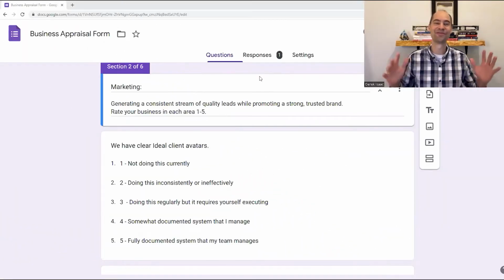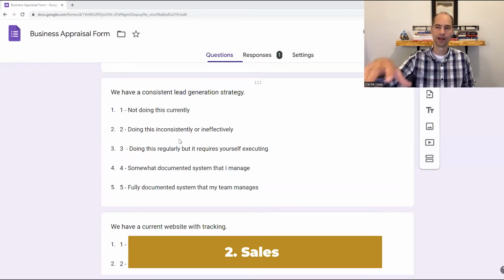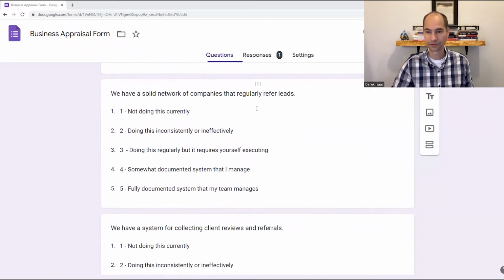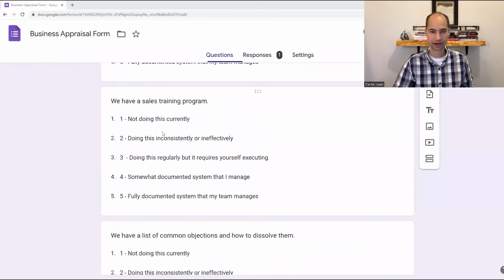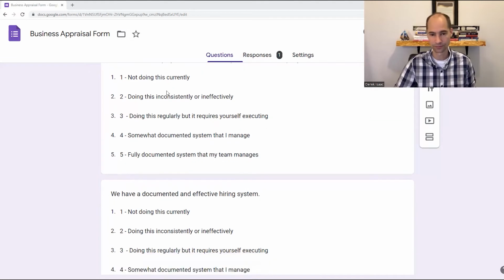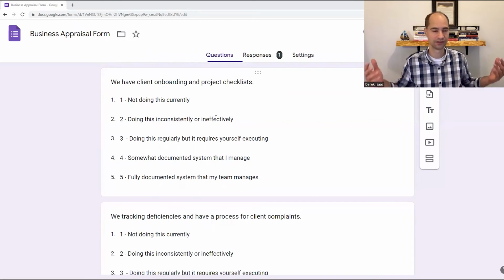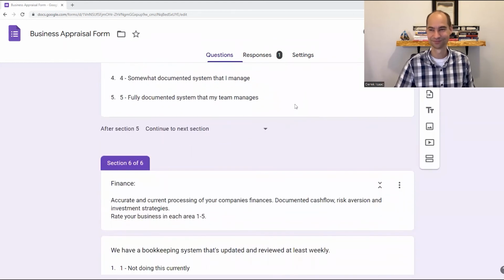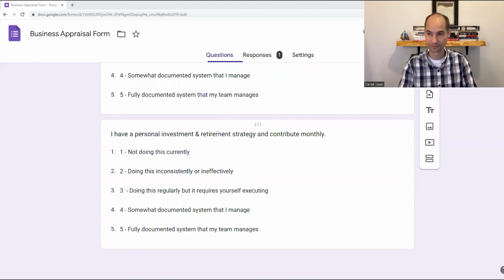Top 5 Construction Business Systems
Hands down the most important part of creating a profitable contracting company (that doesn’t overwhelm all of your time) is strong systems. We pinpoint exactly which systems you need, to finally enjoy your freedom while growing a successful construction business.

RESOURCES TO SYSTEMATIZE YOUR CONTRACTING BUSINESS

💲Build A Self Managing Construction Business - FREE Masterclass! (key concepts to business systems that can get you out of the day to day)

🏗️ High Level Training Courses (Expert courses, complete with everything you need to build strong systems that scale)

📈 ASSET Builder Coaching Program™ (see how RRC can systematize your construction business, right the first time)

👍 Like this video (it really helps!)

ABOUT DEREK ISAAC - FOUNDER OF RAPID RESULT CREATORS

Derek is a seasoned business systems consultant specializing in supporting construction contractors. With two decades of experience in construction contracting and real estate investing, Derek understands the unique challenges and opportunities faced by those in the construction industry. In 2018, he leveraged his deep expertise to start coaching and developing tailored online training courses specifically designed for construction contractors.

Derek is passionate about empowering construction contractors to boost profitability, streamline operations, and achieve the freedom they desire in their businesses. His coaching and training programs are meticulously crafted to provide contractors with practical tools, strategies, and insights that drive success in this competitive field. Trust Derek to help you turn your passion for building into a thriving and sustainable business.